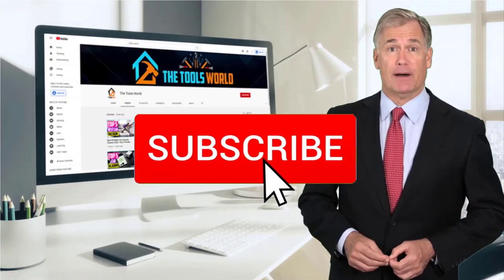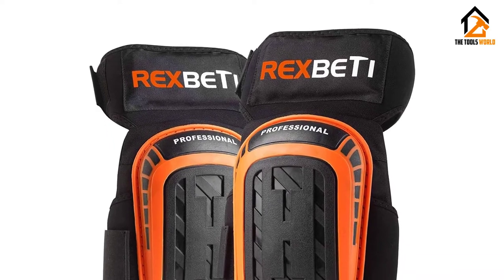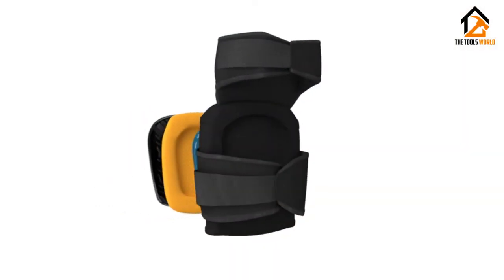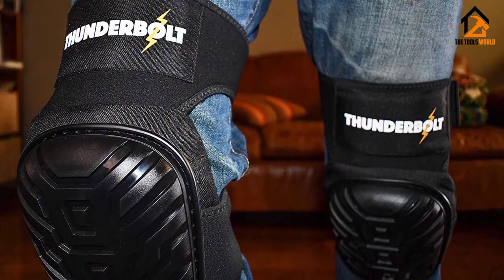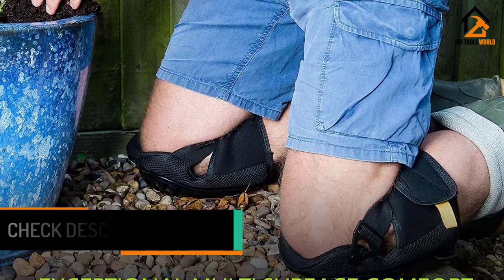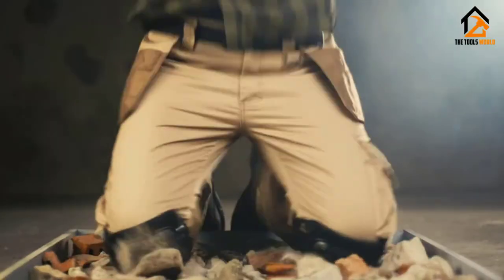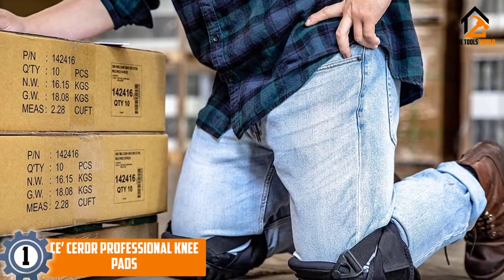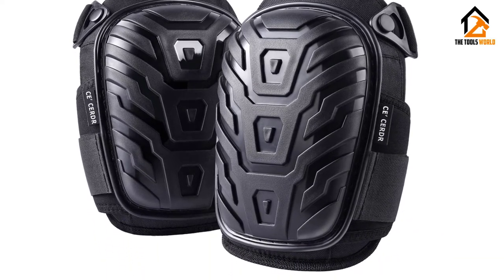Best Knee Pads For Work [Top 5 Picks]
▶️ In This video, We recommended the top 5 best Knee Pads For Work.

▶️ 5. Rexbeti Knee Pads.

▶️ 4. Thunderbolt Knee Pads.

▶️ 3. Everstärke Knee Pads.

▶️ 2. NoCry Professional Knee Pads.

▶️ 1. CE’ Cerdr Professional Knee Pads.

In this video, we shortlisted the top 5 Best Knee Pads For Work on the market. We made this list based on our personal opinion. After performing our research based on their price, quality, durability, brand reputation, and other related issues we ranked them with no particular request or influence.

We have tested each Knee Pads For Work and tried to include in-depth information on Knee Pads For Work in our Video which will be enough to fulfill all of your needs. We recommended The Top 5 Knee Pads For Work In this video. All of them are maintaining quality. If you want to buy Knee Pads For Work, we think this list will be very helpful to you.

We hope you like the Knee Pads For the Work we selected for this year. If you have any questions related to the Knee Pads For Work which are listed here, please leave a comment down below and we will get back to you as soon as possible.